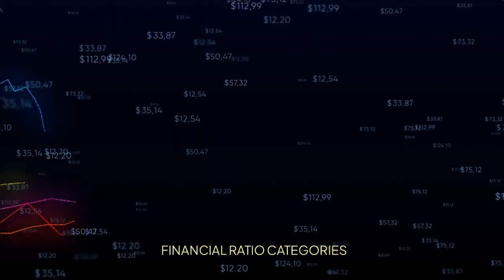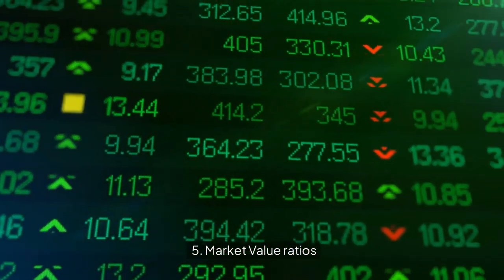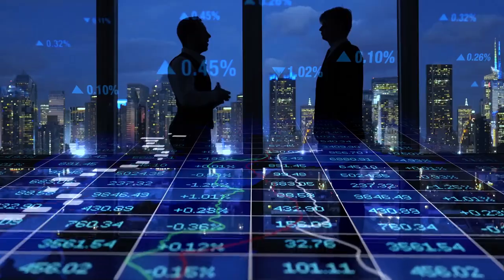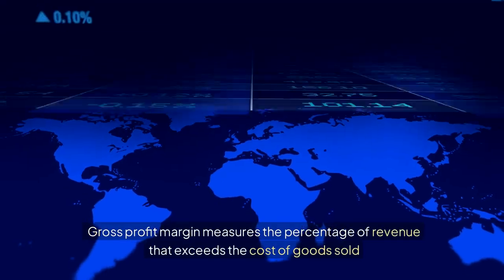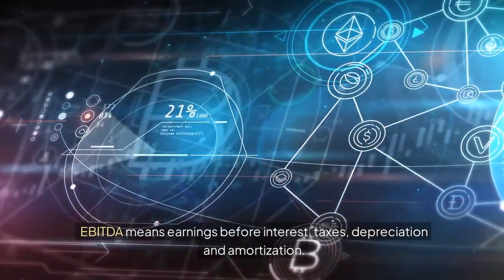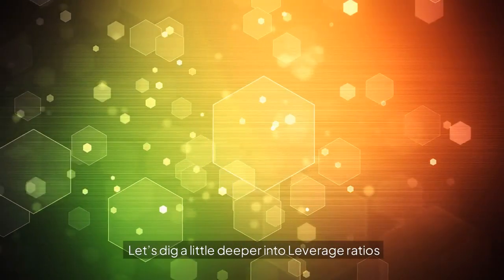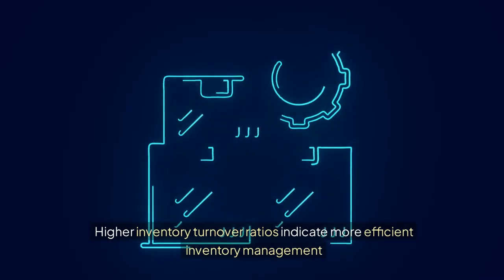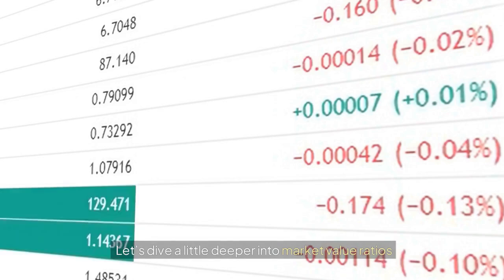Boost Your Business With Financial Ratios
Unlock the secrets behind financial ratios in this revealing video. Understand how to analyze and interpret financial ratios to make informed financial decisions. Financial ratios are analytical tools that use data from financial statements to assess a company's performance and financial position. Major categories of ratios include profitability ratios, insolvency ratios, efficiency ratios and liquidity ratios. Financial ratios provide a standardized way to compare companies of different sizes, industries and across different time periods.

The video delves into the different types of ratios and how they can be used to analyze financial statements. It also provides examples of how to calculate financial ratios.

The video looks at balance sheet, income statement and cash flow statement ratios.